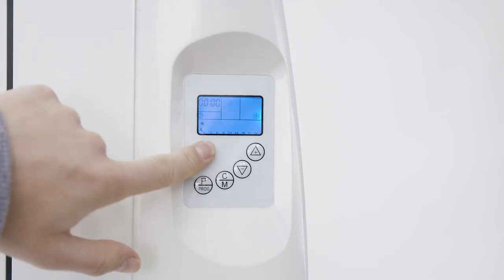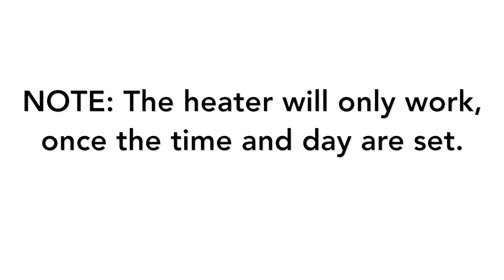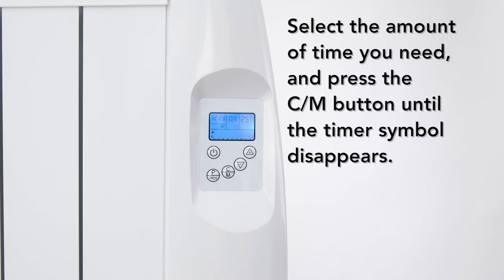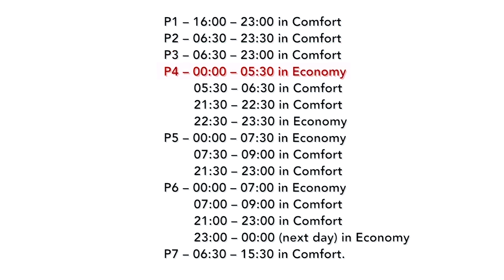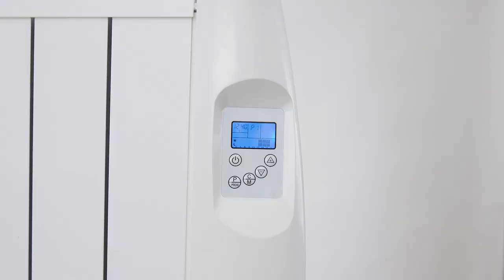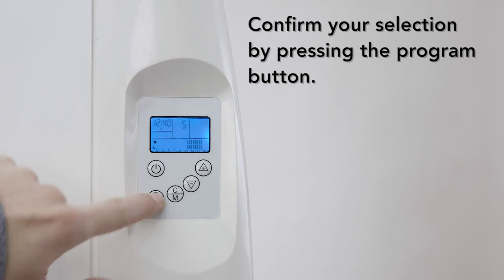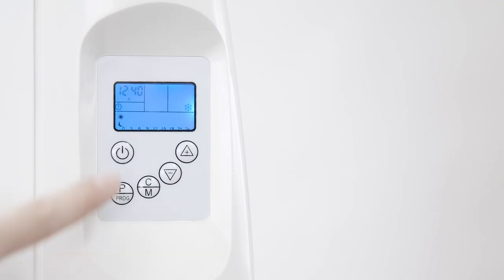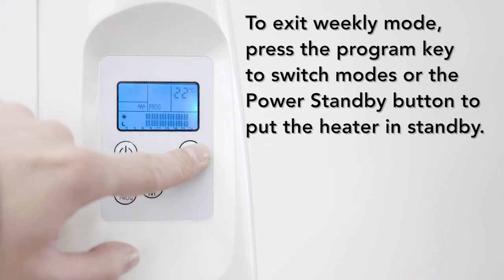How To Set Up Green Energy Radiators | P37001 P37002 P37003 | Ideal World